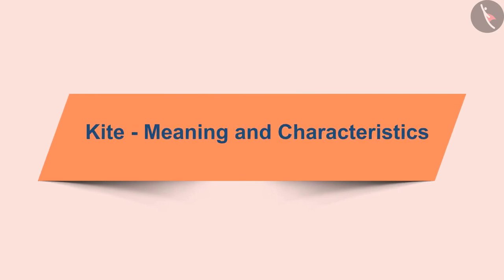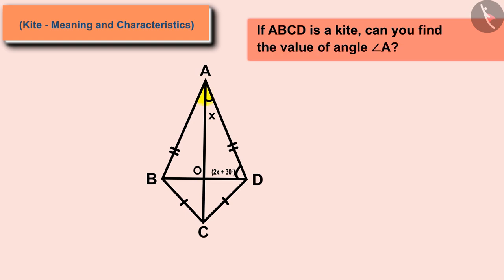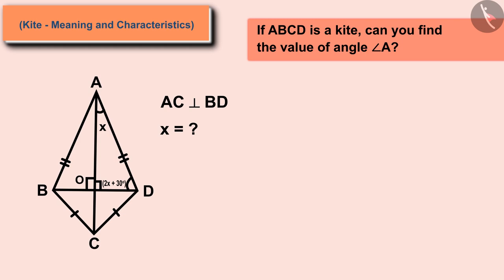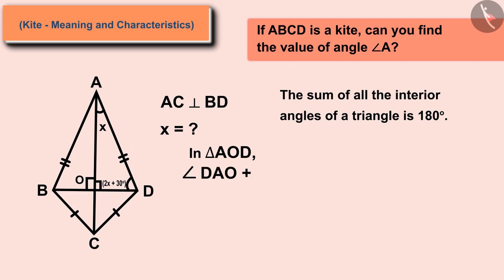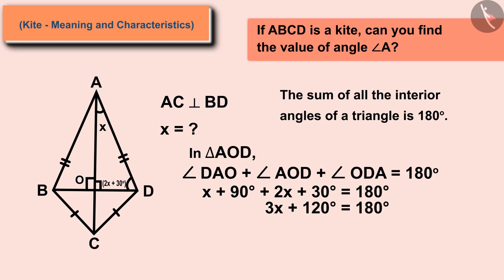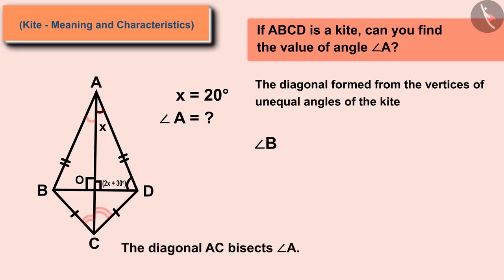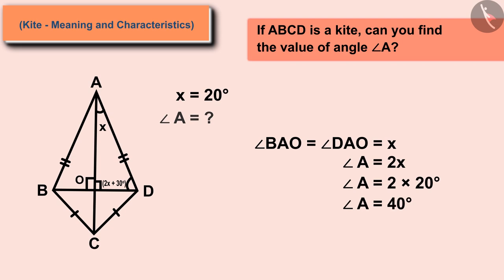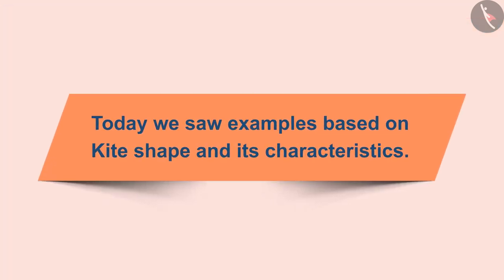Kite and its properties | Part 2/2 | English | Class 8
Kite and its properties | Part 2/2 | English | Class 8 | NCERT

Kite- Meaning and characteristics | Basic Geometrical Ideas | Grade 8 | NCERT | Understanding Quadrilaterals

Welcome to part 2 of Kite- Meaning and characteristics. In this video, we will discuss various examples of Kite- Meaning and characteristics.